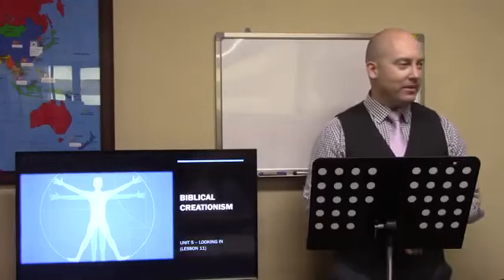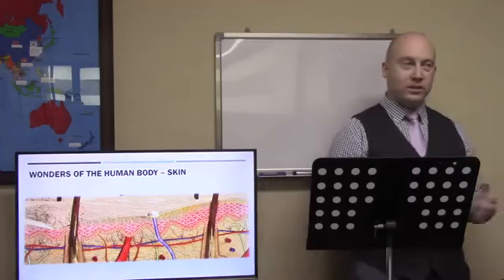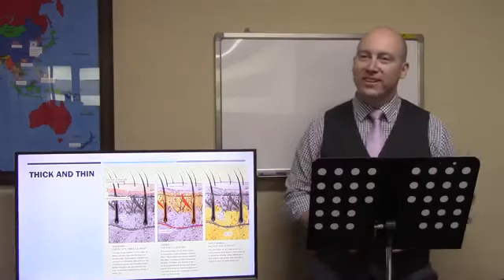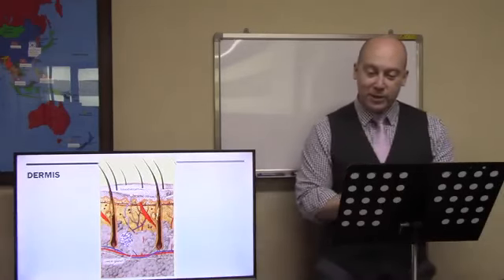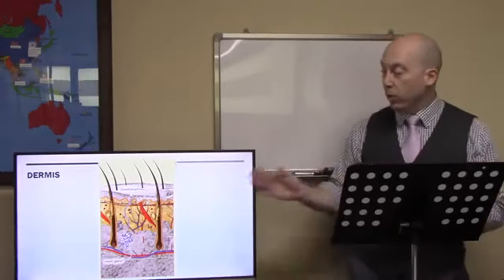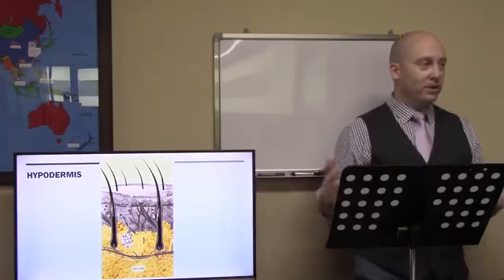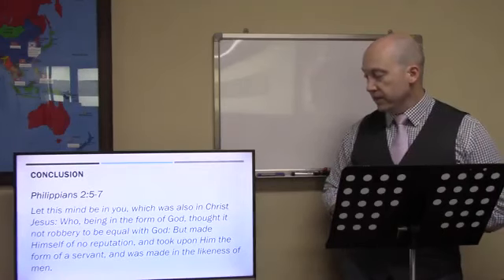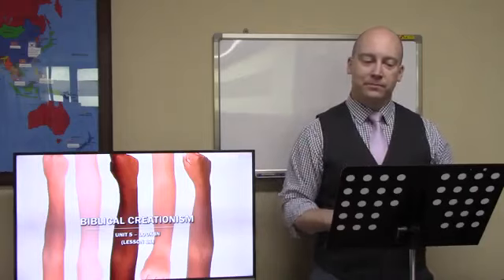Yongsan Baptist 08 May 2022 English Sunday School